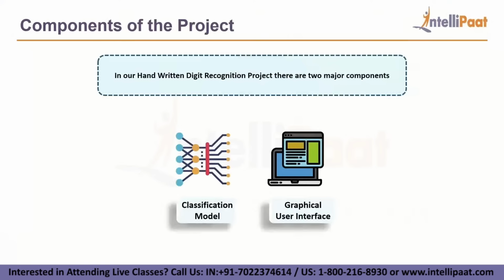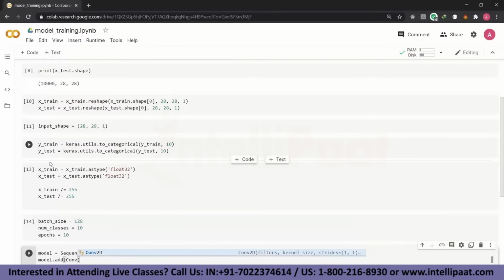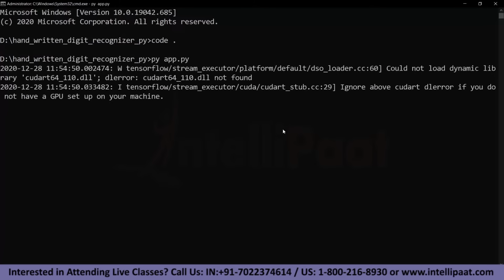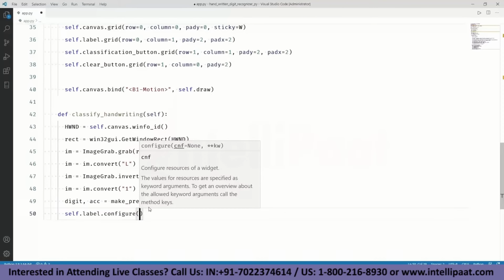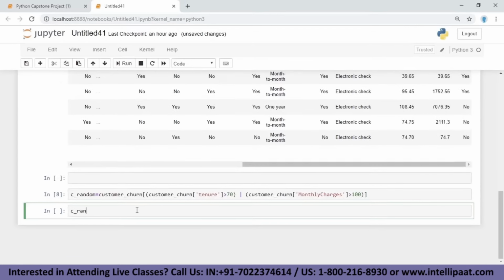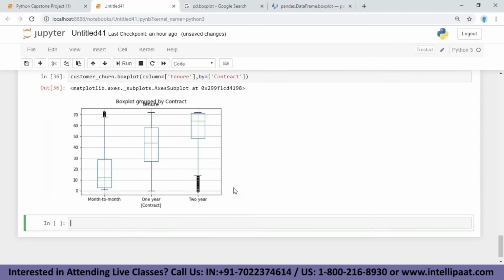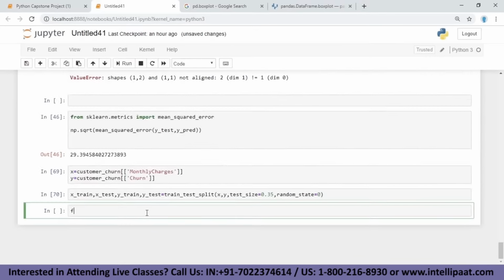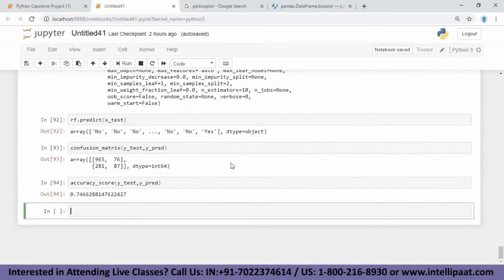Python Project | Python Projects For Beginners | Python Project Tutorial | Intellipaat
In this video on Python Packages, you will learn what are packages, how to create a package, hands On demo on how to create a package, how to use external packages, hands-on - using external packages. This python series is a must-watch for everyone who wishes to learn python and make a career in it.

🔵 Are you looking for something more? Enroll in our Python certification training course and become a certified Python Professional It is a 39 hrs instructor-led training provided by Intellipaat which is completely aligned with industry standards and certification bodies.

Got any questions on what are classes in python? Ask us in the comment section below.
🔵 Intellipaat Training Features:

1. 24*7 Lifetime Access & Support
2. Flexible Class Schedule
3. Job Assistance
4. Mentors with +14 yrs
5. Industry Oriented Courseware
6. Lifetime free Course Upgrade

Python programming is one of the best languages that is finding increased applications for machine learning. Our Python tutorial has been created with extensive inputs from the industry so that you can learn Python Programming and apply it for real-world scenarios like machine learning and data science.

If you want to learn Python to become a Python programming expert then this Intellipaat Python tutorial will be your first step for you to learn Python. Python can be taken by anybody, if you are a computer programmer, you can also watch this Python tutorial to take your coding skills to the next level.

Python programming language has an elegant syntax, is easy to code, debug and run and it is being deployed across industry verticals. Python's main applications are Data Science, machine learning, statistical analysis, web development, and web scraping.

If you want to fast-track your career then you should strongly consider Python. The reason for this is that it is one of the fastest-growing and widely used programming languages. There is a huge demand for Python programmers. The salaries for Python programmers are very good. There is a huge growth opportunity in this domain as well. Hence this Intellipaat Python tutorial is your stepping stone to a successful career!